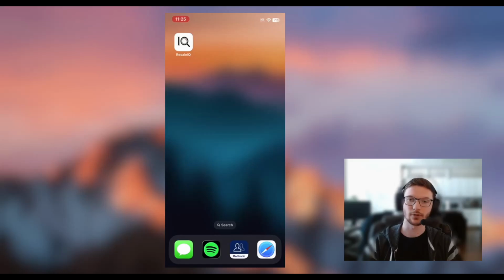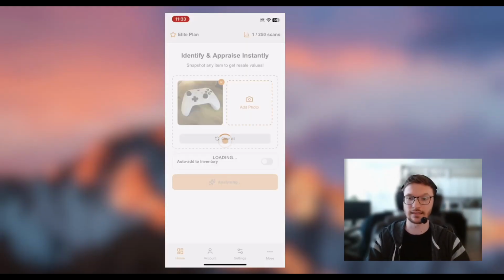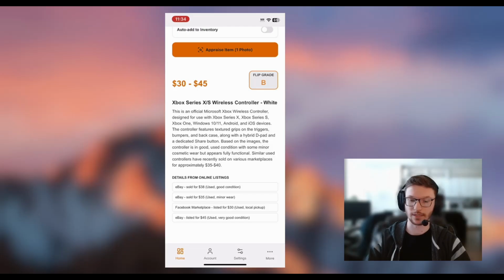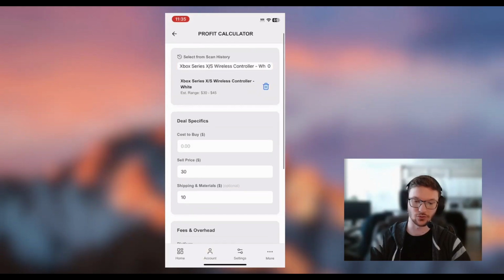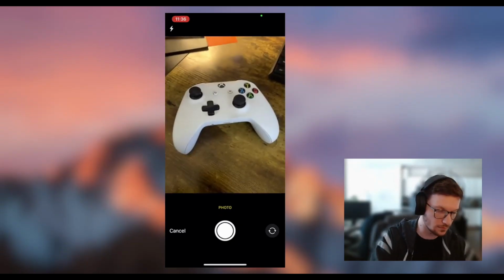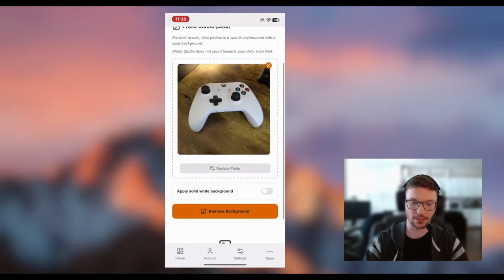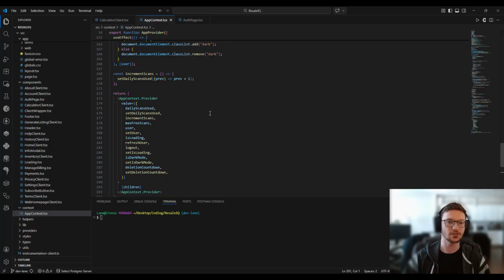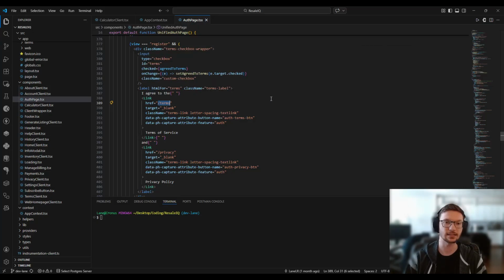ResaleIQ - Multiverse Project - Frontend Presentation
For my final Multiverse Project!